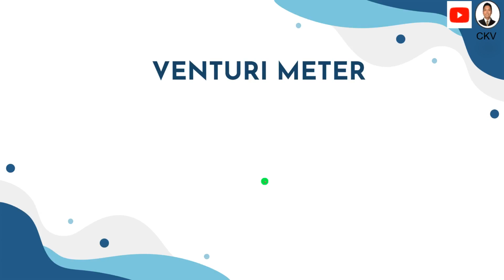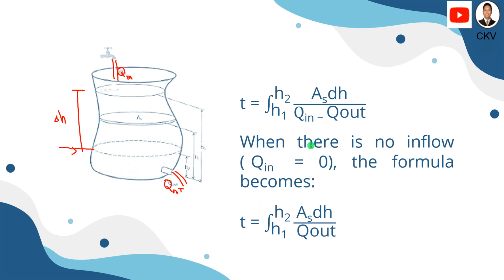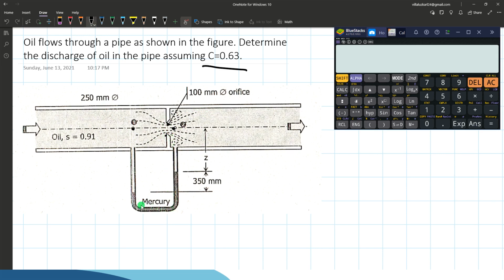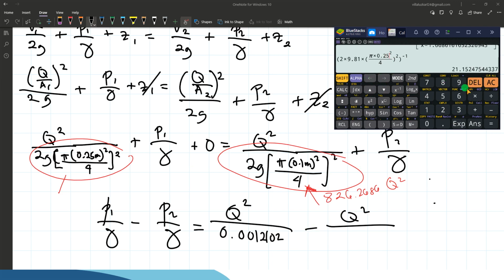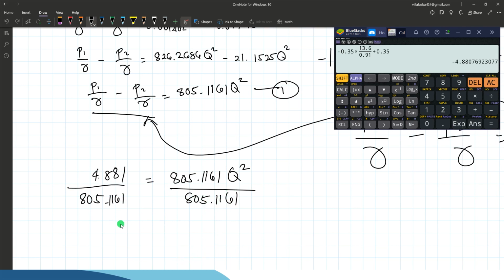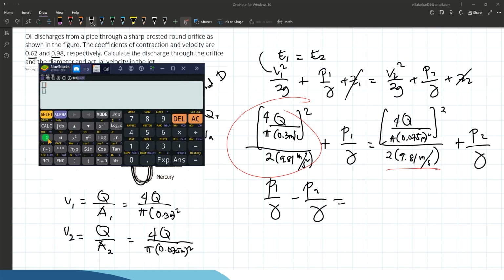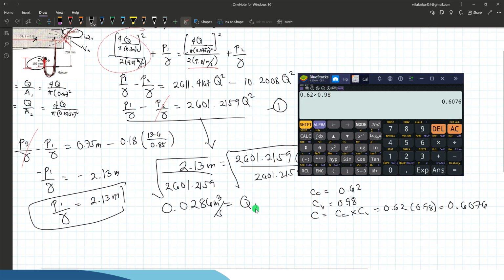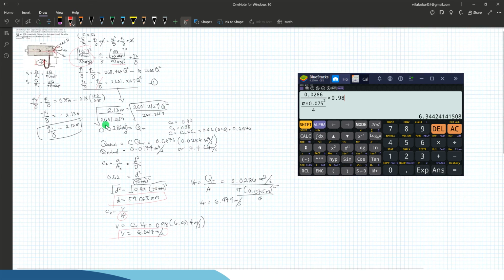Fluid Flow Measurement Part 2